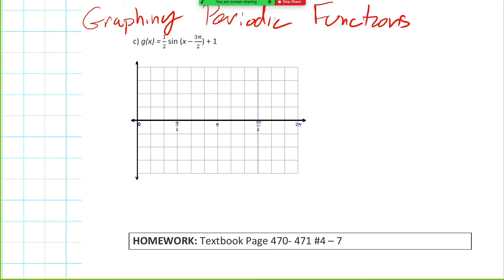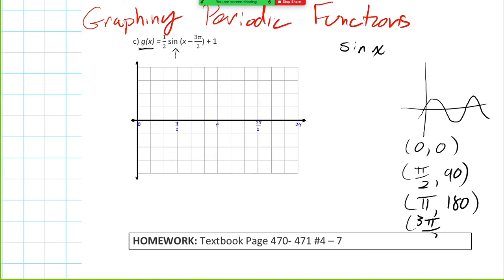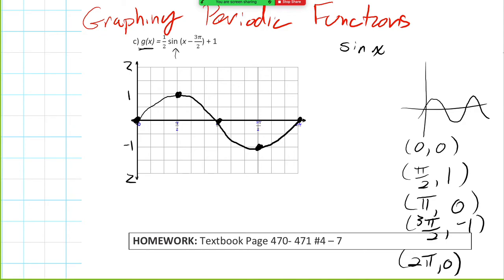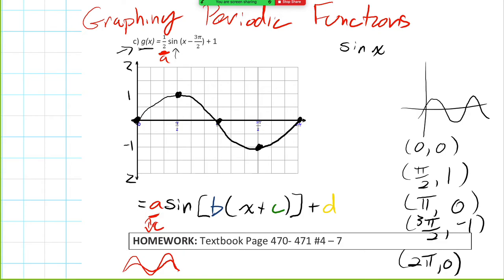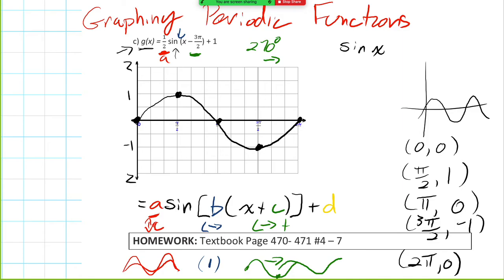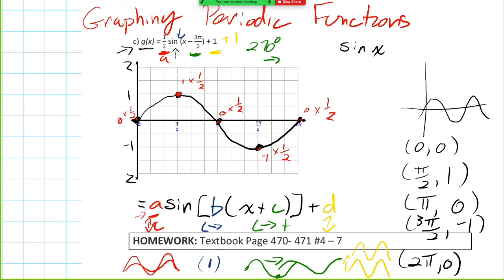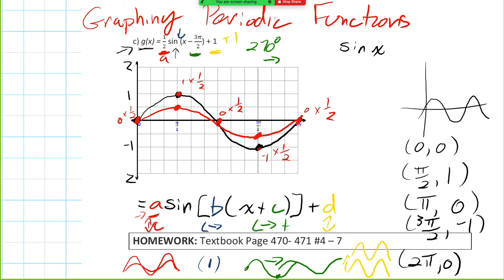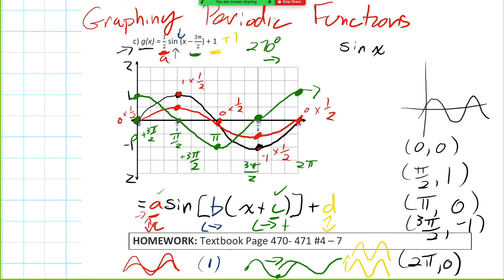How to Learn Graphing of Periodic Functions, Sine and Cosine Waves Gr 11 University